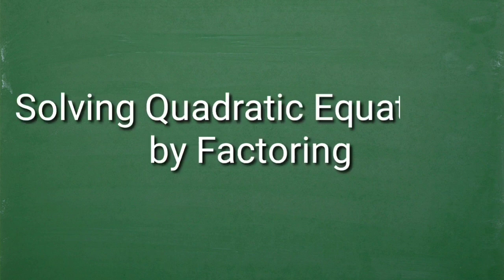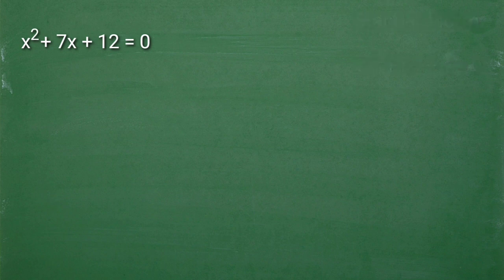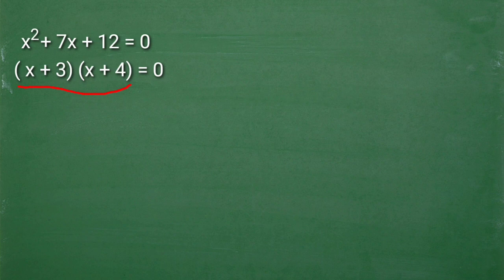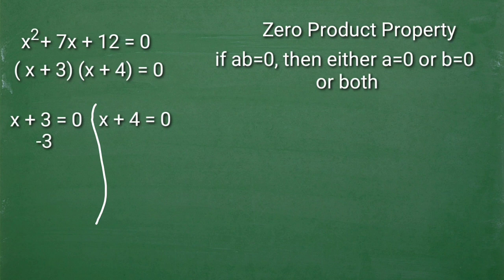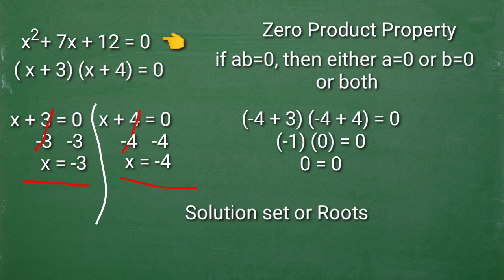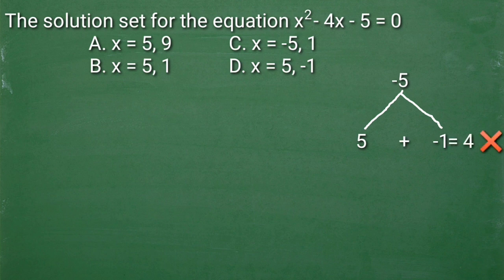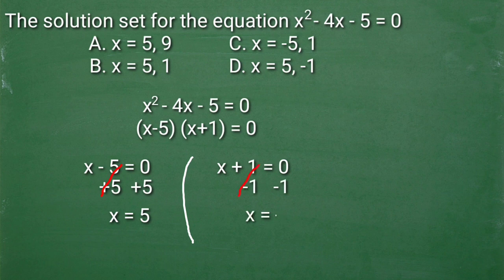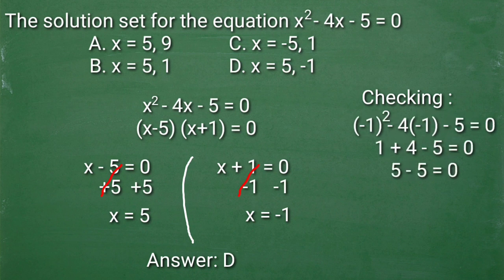Solving Quadratic Equations by Factoring - Paliwanag ko sayo PART 1